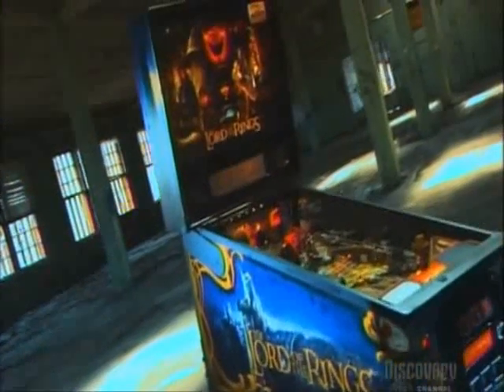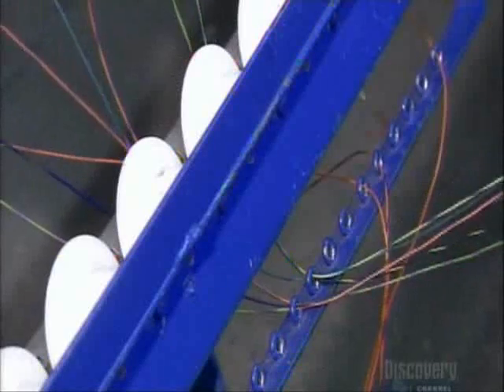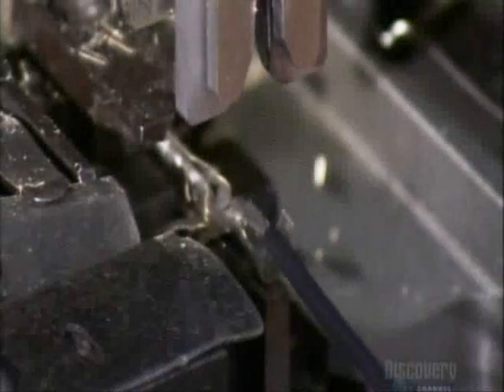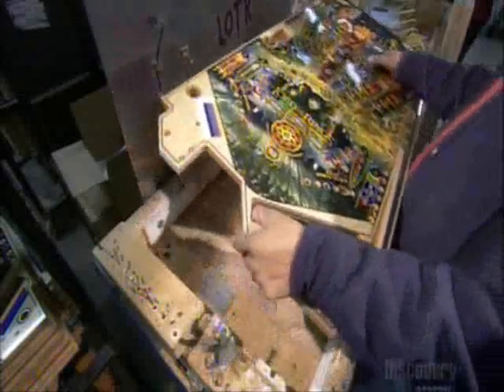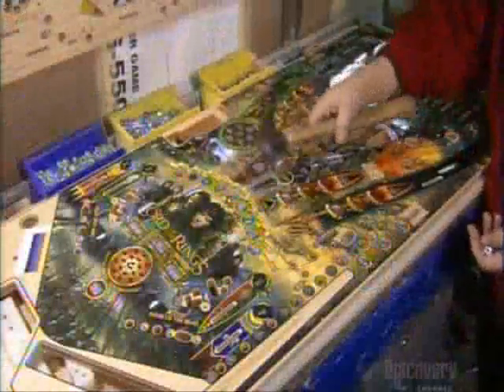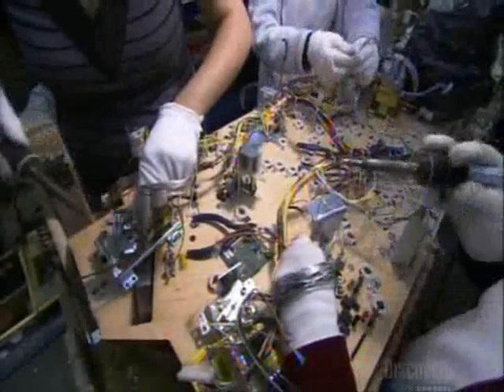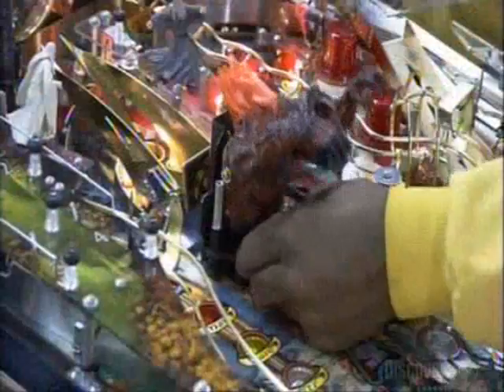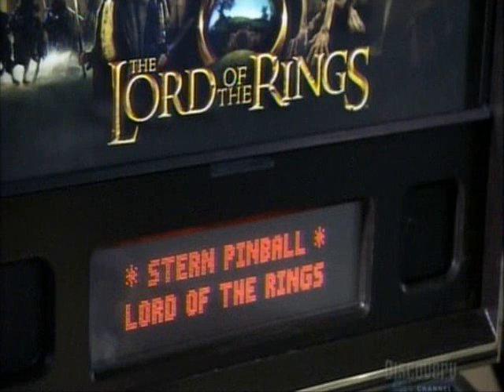how it's made-pinball machines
this explains how pinball machines are mass produced.